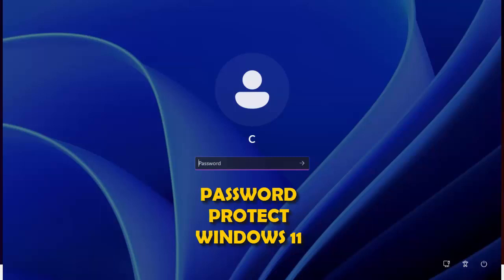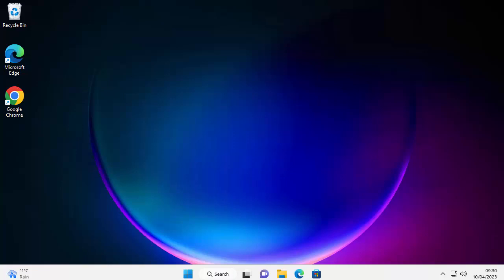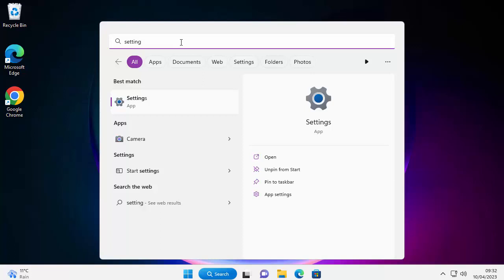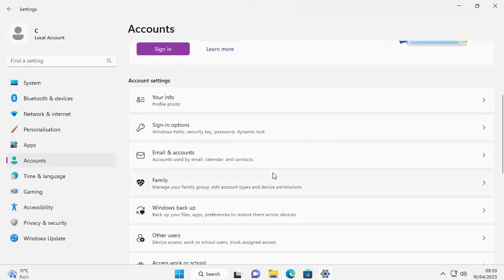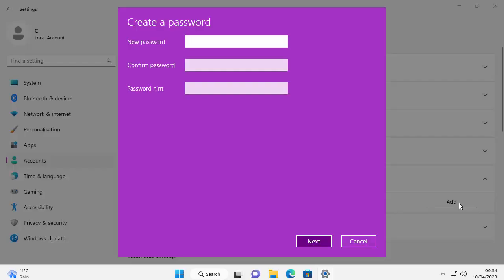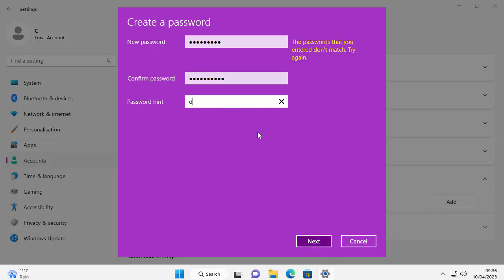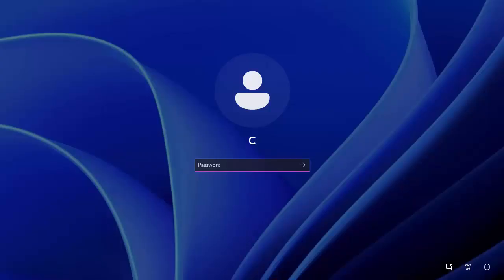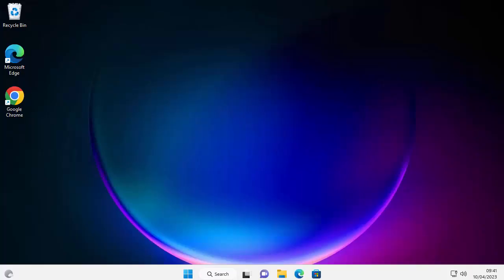How To Password Protect Windows 11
Shows you how you can set a password in Windows 11